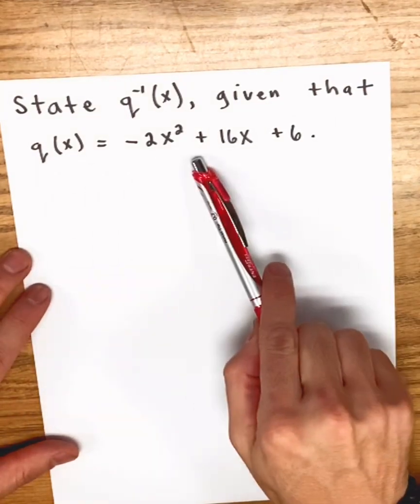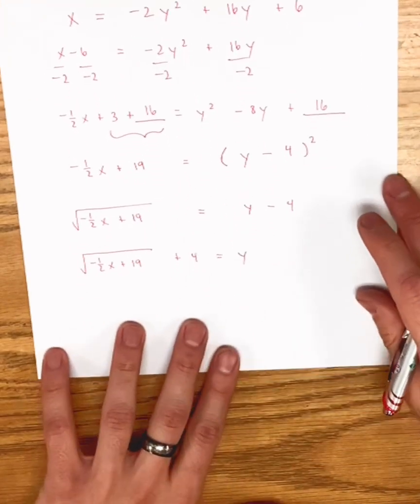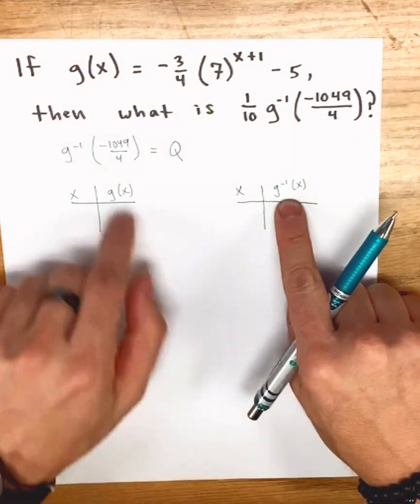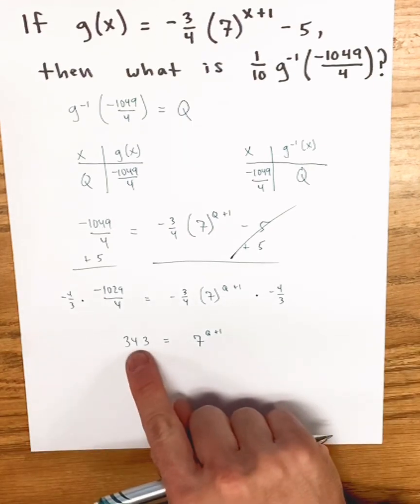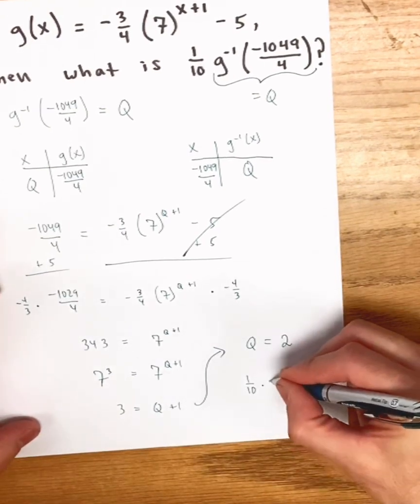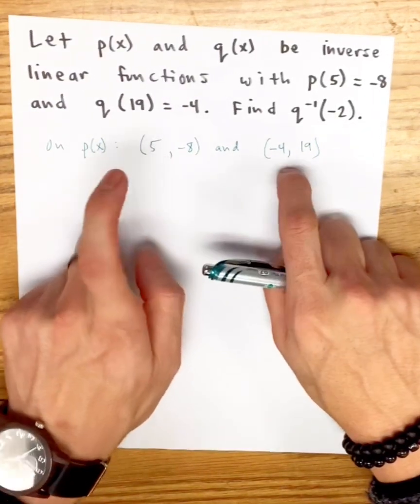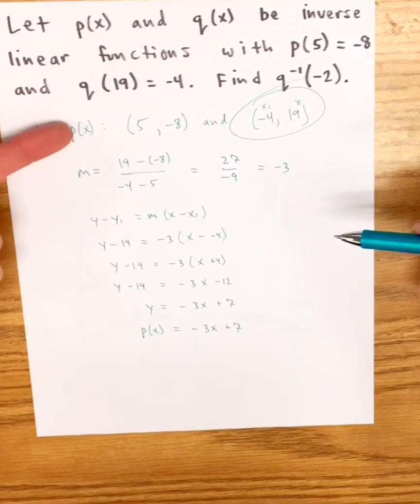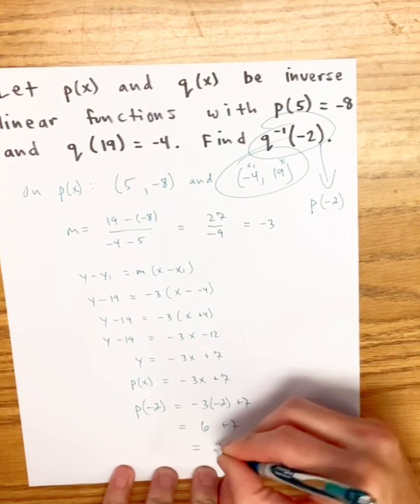Review - Inverse Functions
For the time being, ignore domain restrictions when inverting quadratic functions.